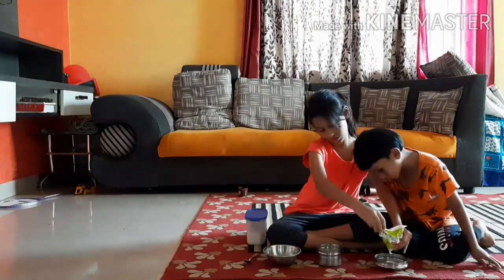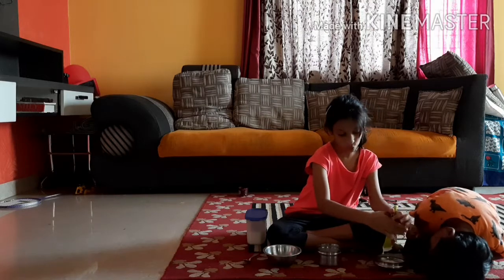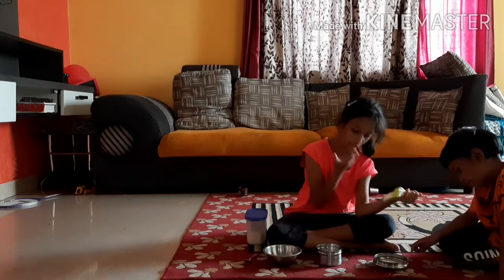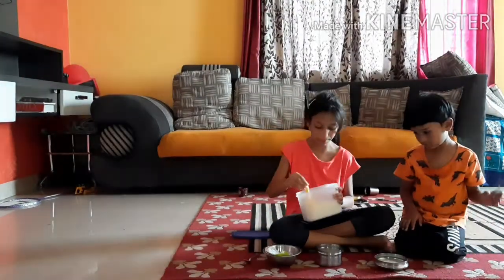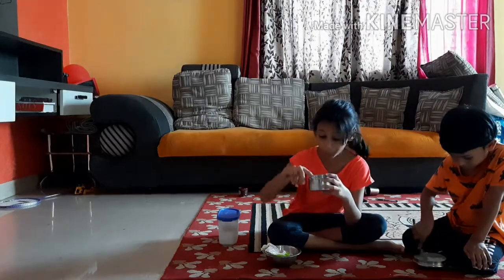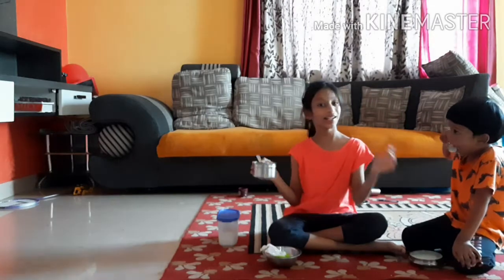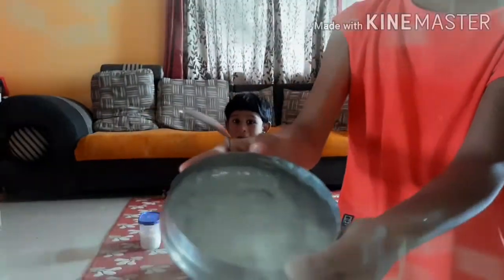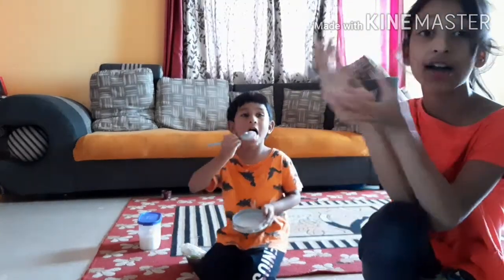How to make lassi in 1 minute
3 step lassi easy by kids world